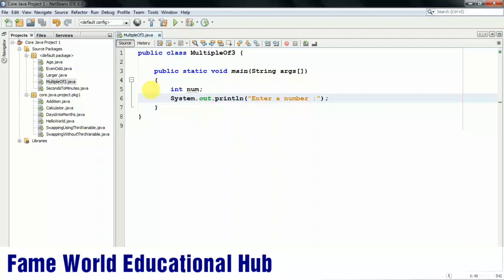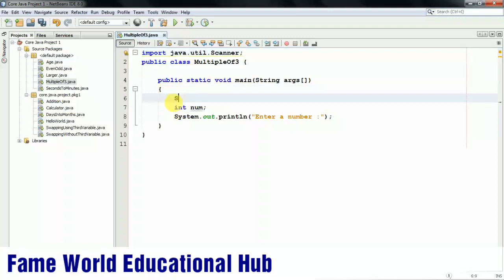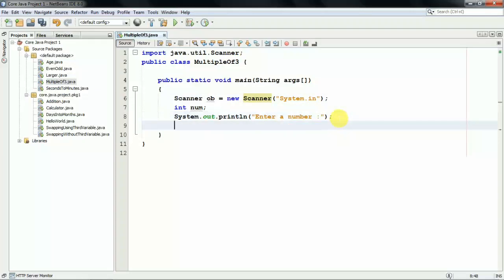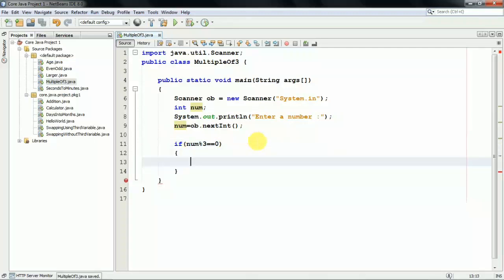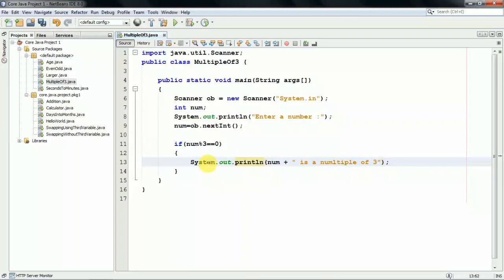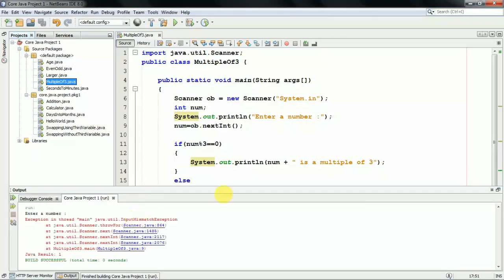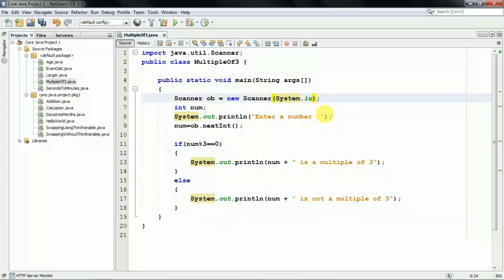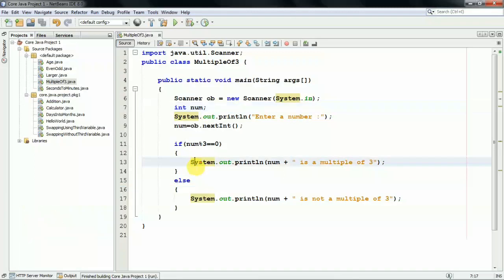11 - Multiple Of Three Using NetBeans IDE - Scanner Class - User Defined - Basic Concepts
This Video Includes A program To print multiple of three Numbers using NetBeans IDE.

Basic Program
multiple of 3

Must join FAME WORLD EDUCATIONAL HUB WhatsApp Group :
It's Compulsary :